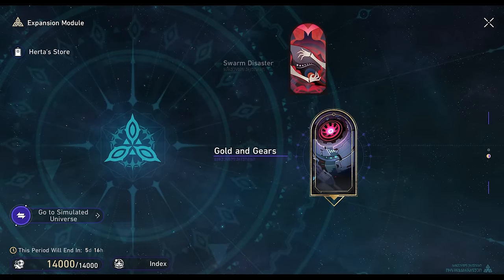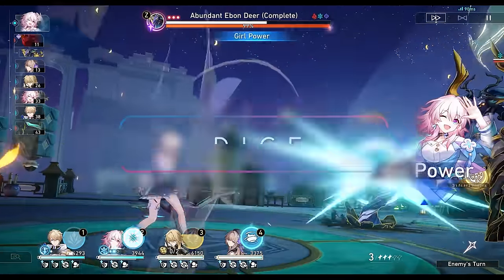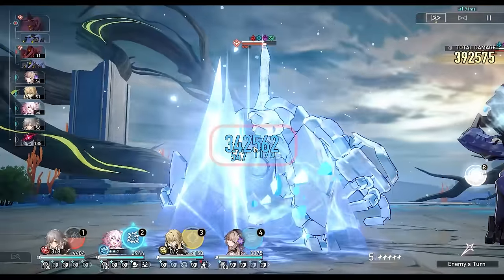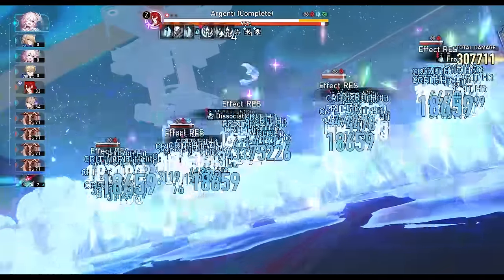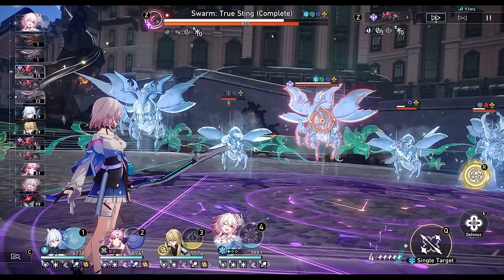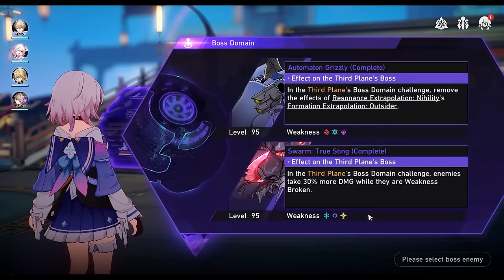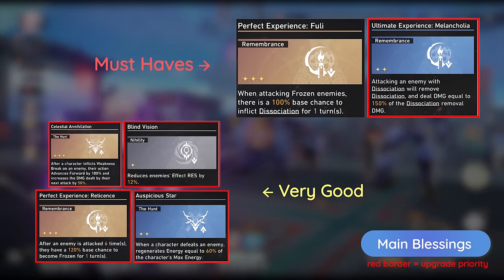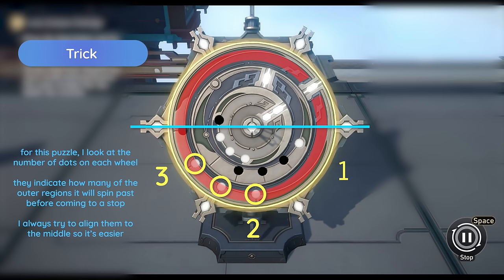Easy F2P Friendly Guide to Clear ALL Conundrum Levels in 1.6 SU Gold & Gears | Honkai: Star Rail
This is the best strat I found that works well for clearing the higher Simulated Universe: Gold and Gears Difficulties. I also included a trick at the end for clearing the new Adventure domain since I was having trouble with it initially. Let me know how this build works for you and good luck on your runs!

0:00 - Intro
1:07 - Custom Dice Setup
1:36 - Team and Blessing
2:02 - How Dissociation Works
2:38 - 1st Combo
3:13 - 2nd Combo
3:51 - Execution
5:02 - Path Bans
5:16 - Pathing Strat
5:57 - Dice Face Notes
6:45 - Blessing Priority
7:12 - Tips
7:53 - Useful Trick